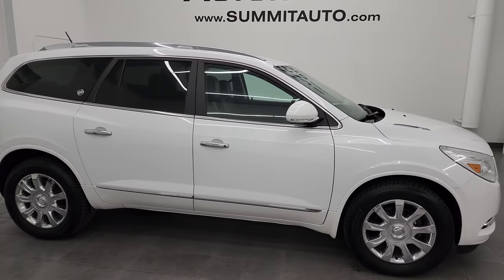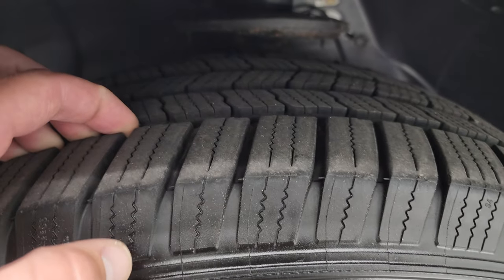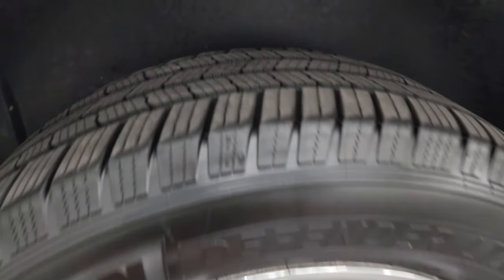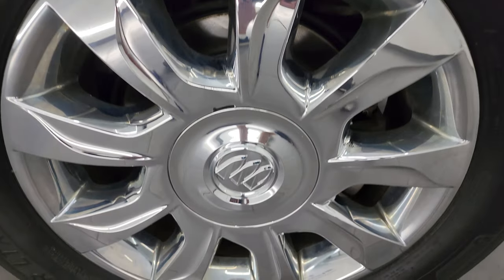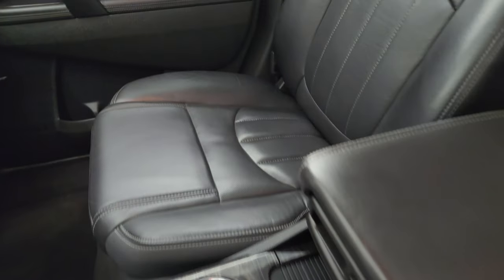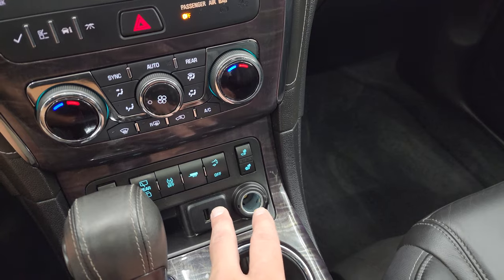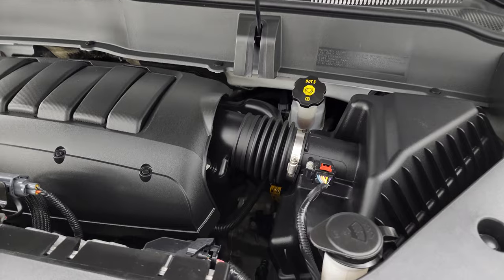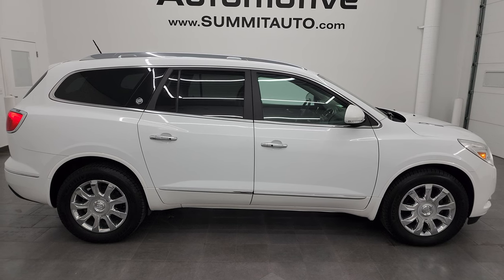2016 BUICK ENCLAVE LEATHER AWD SUMMIT WHITE 4K WALKAROUND 23J413A SOLD!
This 2016 BUICK ENCLAVE LEATHER AWD IN SUMMIT WHITE FOR SALE IN FOND DU LAC OSHKOSH WISCONSIN 54935 is the vehicle we did walk around review of today.

Thank you for checking out this video of this 2016 BUICK ENCLAVE LEATHER AWD IN SUMMIT WHITE FOR SALE IN FOND DU LAC OSHKOSH WISCONSIN 54935

STOCK: 23J413A
PRICE: $16,999
MILES: 118,740
MAKE: BUICK
MODEL: ENCLAVE
VIN: 5GAKVBKD0GJ108324
LOCATION: FOND DU LAC OSHKOSH WISCONSIN, 54937 TRUCKS ON 41

CLEAN TITLE HISTORY! CLEAN CARFAX! 3.6 Liter V6 DOHC Engine, 288 Horsepower, Leather Package, Automatic Transmission Center Console Shifter, 6 Speed Automatic Transmission with Optional Manual Tap Shift, All Wheel Drive Four Wheel Drive AWD, Factory GPS Navigation System, Power Moonroof Sunroof with 2nd Row Skylight Vista Roof, Reverse Backup Camera Rearview Camera, Dual Rear Exhaust, Dual Power Heated Seats, Non Smoker, Black Ebony Leather Seats, Bucket Seats, Memory Driver's Seat, 2nd Row Quad Seating Quads, 3rd Row Seats Bench Seating, Seven Passenger 7, Fold Flat Third Row Seats, Towing Package with Receiver Trailer Hitch and Trailer Wiring Tow Package, Power Mirrors with Built-in Directional Signals, Stabilitrak Traction Control, Michelin Latitude P255/60 R19 Tires, Chromed Alloy Rims Premium Wheels, Four Wheel Disc Brakes, HID High Intensity Discharge Headlights, LED Fog Lights, LED Running Lights, LED Tail Lamps, Roof Rack Rails, Blind Spot and Cross Path Detection System, Chrome Trimmed Grill, Buick IntelliLink Touchscreen Radio, AM / FM Radio Tuner, Sirius/XM Satellite Radio Capabilities Sirius / XM, CD Player, Bose Premium Audio Sound System, Bluetooth, Hands-Free Phone Controls Blue Tooth, USB Jack Portable Audio Connection, Keyless Entry with Factory Remote Start, Power Raise and Close Rear Gate, Rear Window Defroster, Adjustable Height Seatbelts, Driver and Passenger Front Air Bags, L.A.T.C.H. Child Safety System, Side Curtain Air Bags SRS Safety Restraint System, 2nd Row Power Windows, Woodgrain Trimmed Heated Steering Wheel with Multi-Function Steering Wheel Controls, Homelink System with Three Programmable Buttons for Garage Doors, Lighting Systems & Security Systems, Compass, Outside Temperature Display and Mileage Display, Dual Multi-Zone Climate Control , Rear Air Controls, Factory Floormats, Woodgrain Dash And Door Trim, Air Conditioning AC, Cruise Control, Power Locks, Power Windows, Automatic Headlights Autolamp, Tilt/Telescope Steering Wheel, Summit White Clearcoat, CLEAN AUTOCHECK! Very very clean inside and out! Incredible shape for the miles! Make your move before this super clean 4wd is gone!

STOCK: 23J413A
PRICE: $16,999
MILES: 118,740
MAKE: BUICK
MODEL: ENCLAVE
VIN: 5GAKVBKD0GJ108324